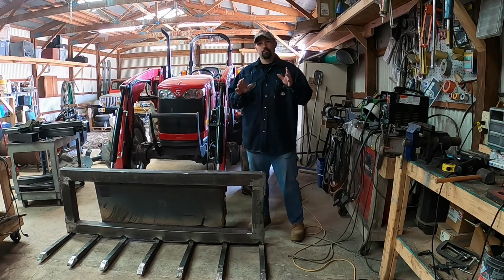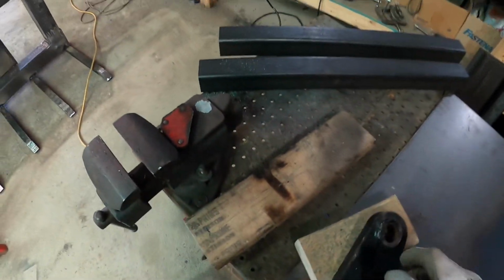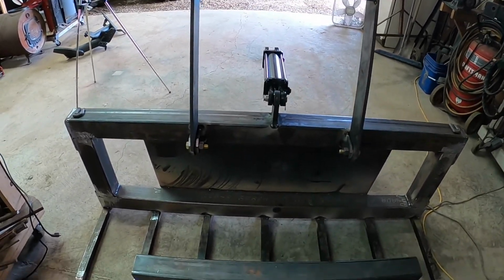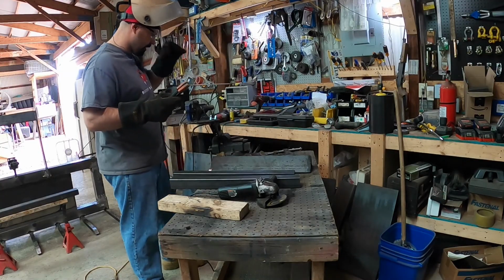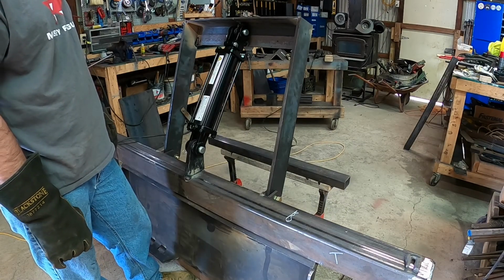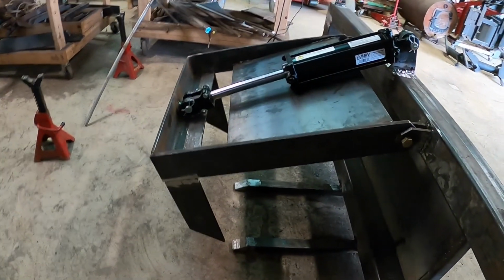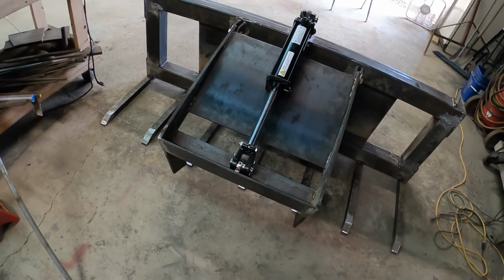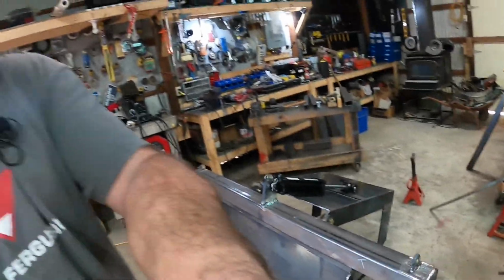223: The New Grapple - Part 5 - Fabricating a Top Jaw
I wasn't quite comfortable making a bigger top jaw with the size/type/amount of steel I had around, and didn't want to throw more money at another cylinder at the moment, so the smaller jaw was built as (at least) a temporary fix.